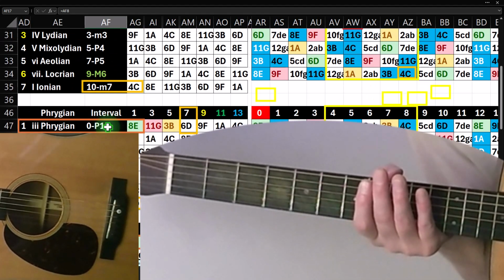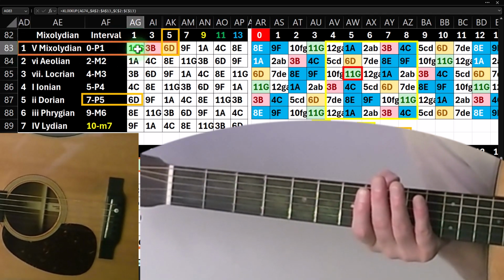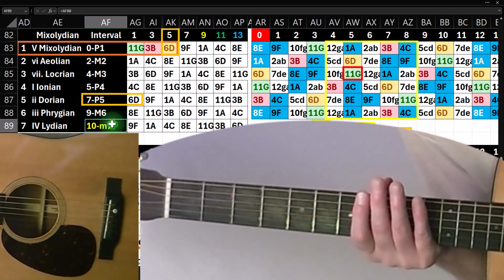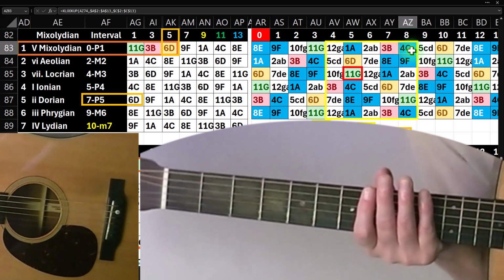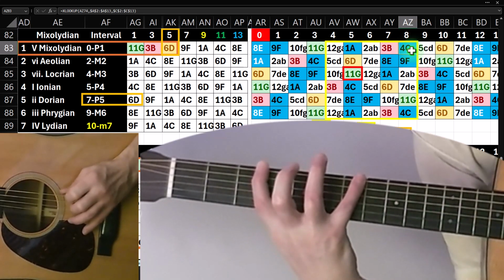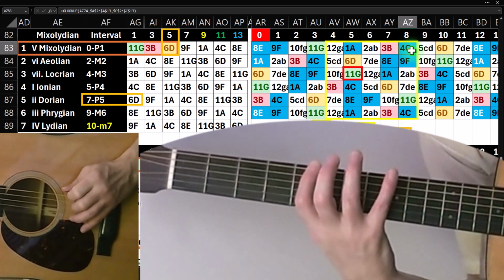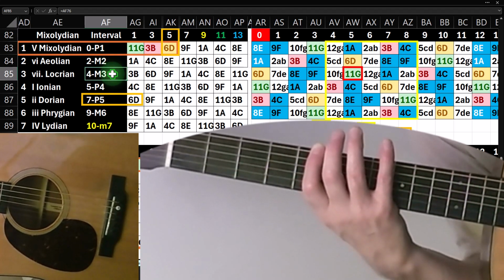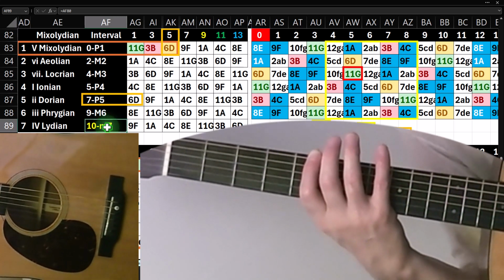Mixolydian Mode Overview Recap 1 Guitar Intervals C Major, A Minor, & Related Modes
Mixolydian Mode Overview Recap
Guitar Intervals C Major, A Minor, & Related Modes